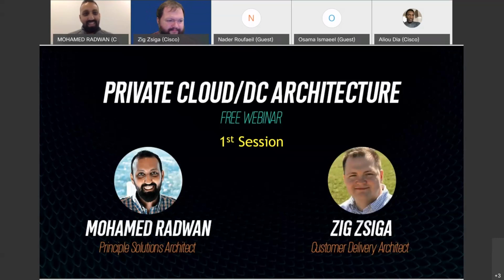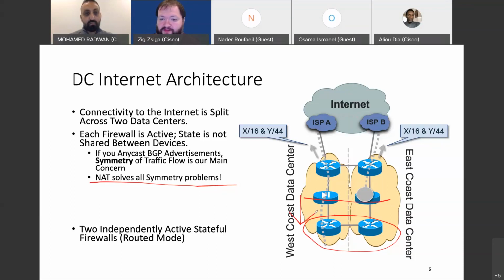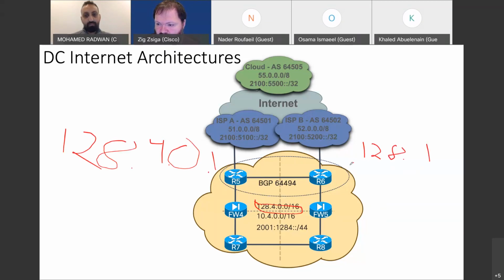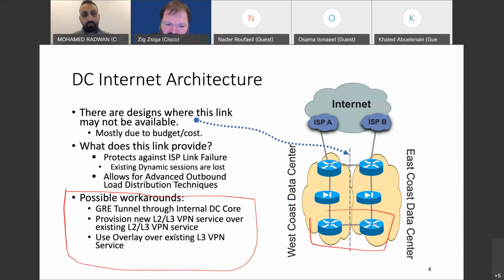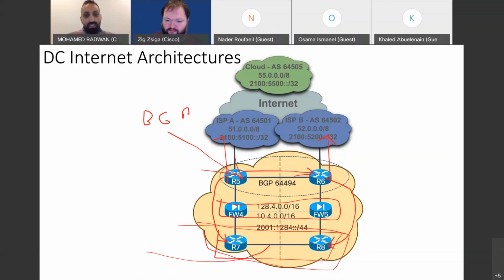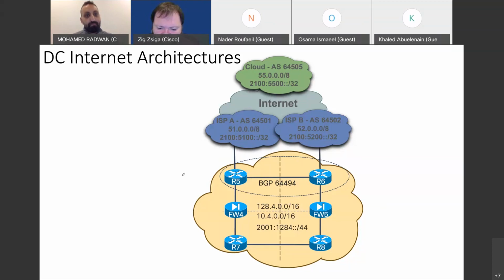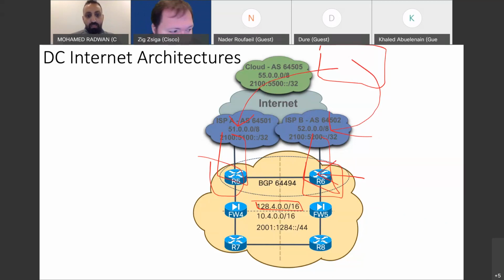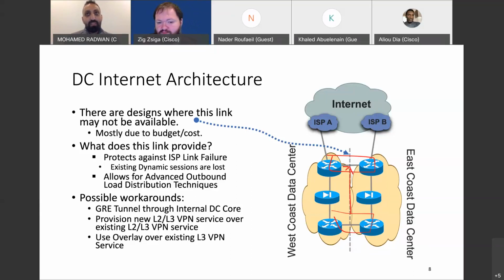Private Cloud and DC Architecture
Private Cloud and DC Architecture with Zig Zsiga and Mohamed Radwan
Session's Agenda:
- Private Cloud Architecture
- DC Multi-homed Internet Edge Architecture
- Routing Policy measures
- Control Traffic Steering (inbound and outbound)